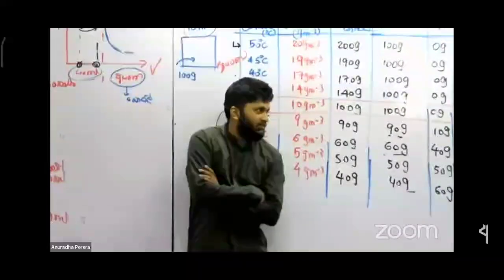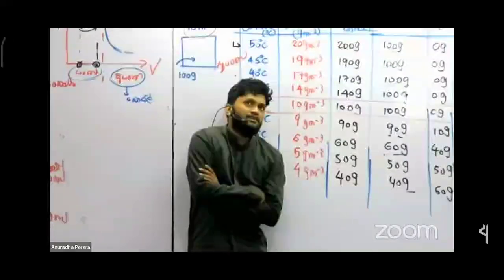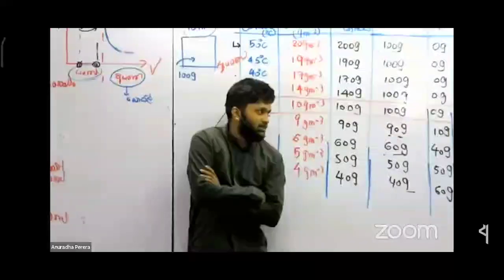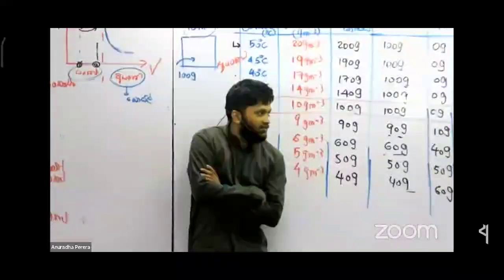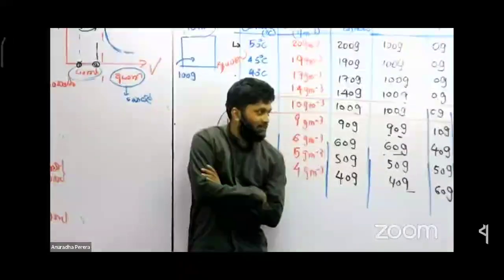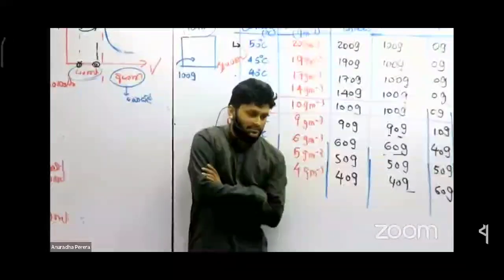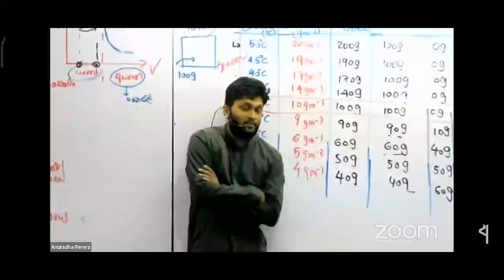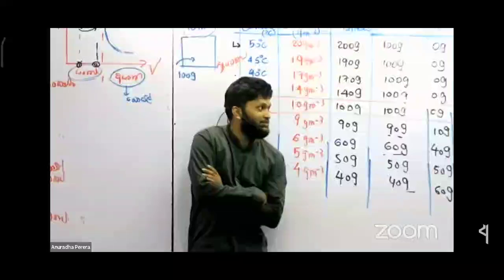කෙල්ලන්ගේ ෆොටෝ leak කරපු අයට උන දේ.....